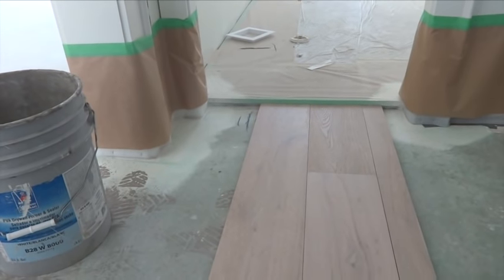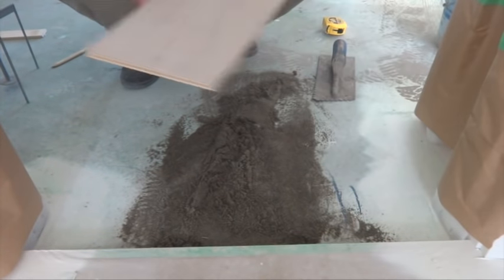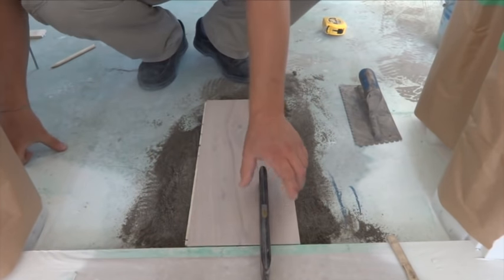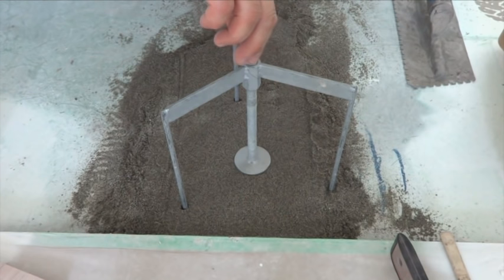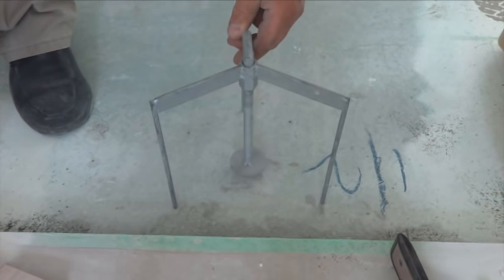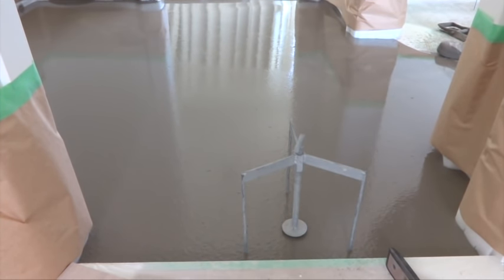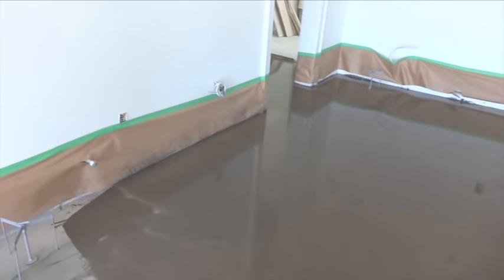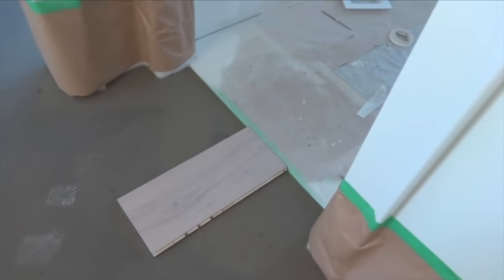Concrete Floor Leveling Trick with Sand and Screed Tripod - Mryoucandoityourself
Here is new idea for a concrete floor/subfloor leveling. You can do this trick with sand and screed tripod. Here is link on my website page - - Floor Screed Tripods
THINGS I MENTION IN THIS VID:
 - Sand
- Spike Roller
   Wall Protection:
- Foam Seal Roll
- Hand-Masker Dispenser
- Masking Paper
- Hammer Tacker
- 1/2-Inch Staples
- Caulk Plus Silicone
- Duct Tape
 - Mapei L Primer
 - Mapei Novoplan 2 Plus 50 lbs. Professional Self-Leveling Underlayment

STUFF I USE TO MAKE VIDEOS:
Canon T5i
Favorite tools:
Floor leveling:
- Concrete Mixer for barrel
- Concrete Mixer for bucket
- Dewalt Drill for Mixer
- Straight Edge 6 Ft.
- Straight Edge 8 Ft.
- Straight Edge 10 Ft.
- Gunite Shoes
- Self-Leveling Kit
- Gauge Rake with Sleds
- 15 Gal Mixing Barrel
- Dewalt Laser Level
- Concrete Finishing Trowel
 - Mapei T Primer

Subfloor Preparation:
- Dewalt Grinder 7 inch
- Dust Shroud 7 inch
- 7 Inch Turbo Diamond Cup Wheel
- Cyclone Separator